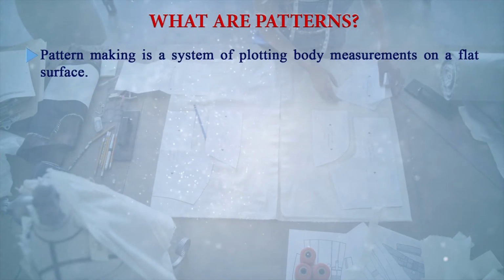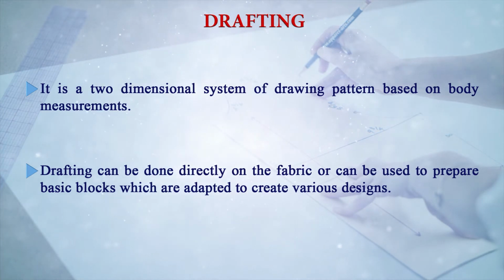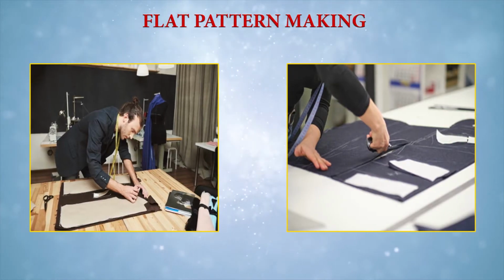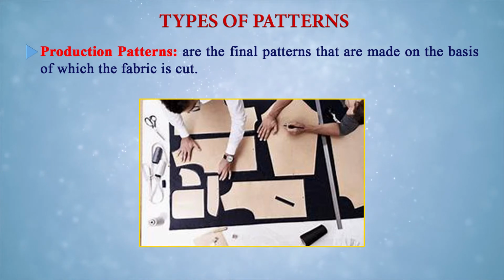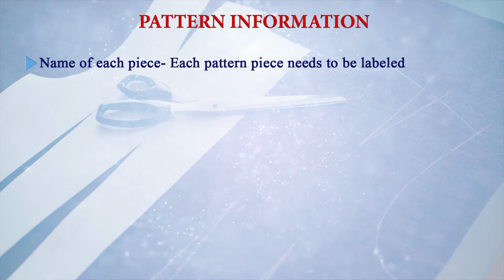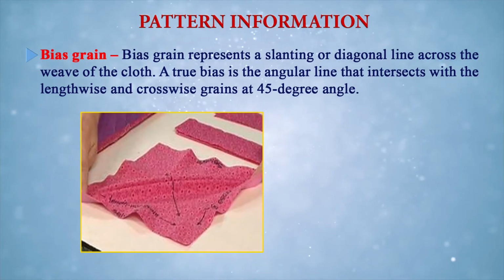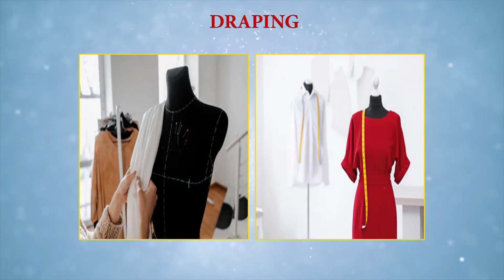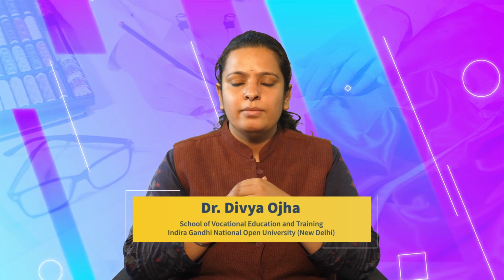Methods and Tools of Pattern Making